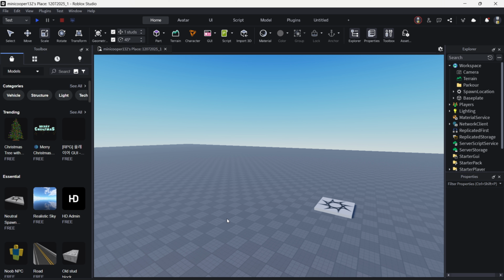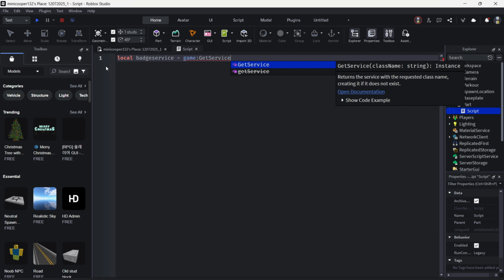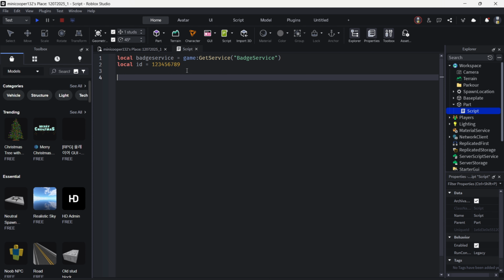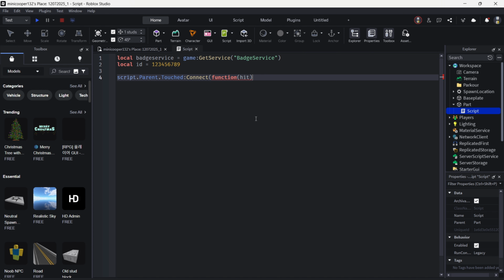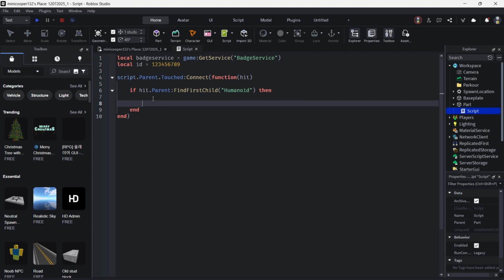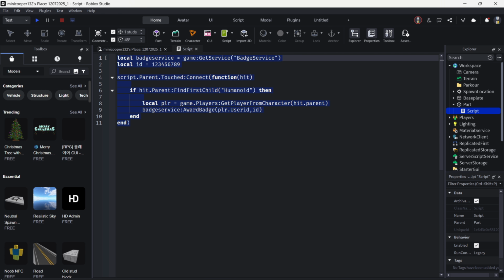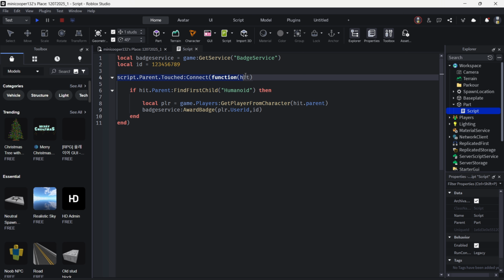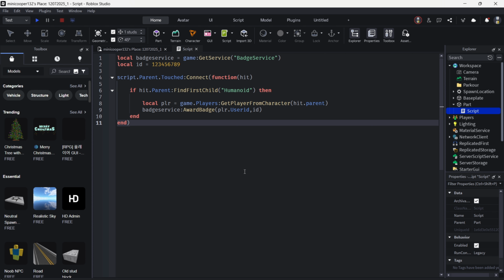🎯 How to Make a Badge Giver The Easy Way – Quick Tutorial!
In this video, I teach YOU how to make your very own badge giver. This is the most simple method you will probaly ever learn.

Script:
local BadgeService = game:GetService("BadgeService")
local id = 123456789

script.Parent.Touched:Connect(function(hit)

 if hit.Parent:FindFirstChild("Humanoid") then

  local plr = game.Players:GetPlayerFromCharacter(hit.parent)
  badgeservice:AwardBadge(plr.Userid,id)
 end
end)

QUIZ🤓:
- What is badgeservice?
- What does UserID mean?
- What is a function (search if needed)